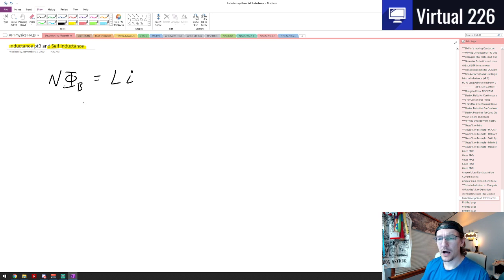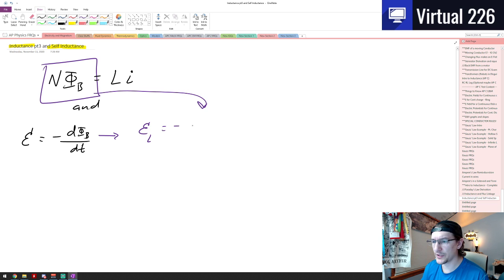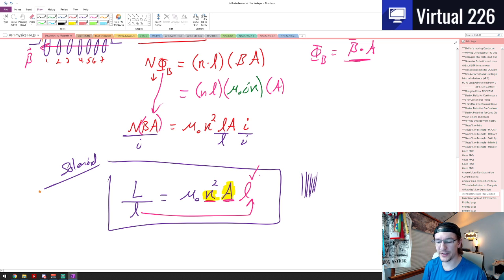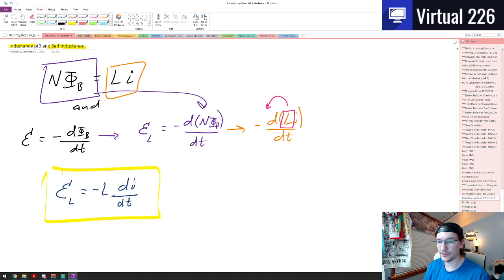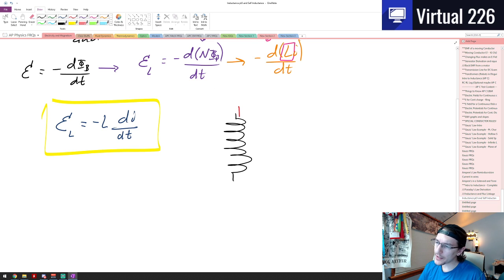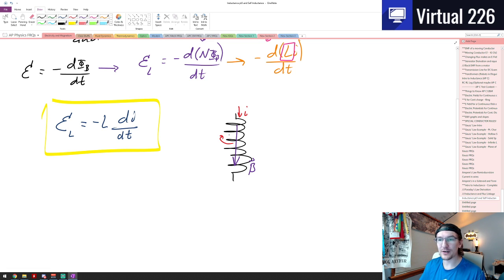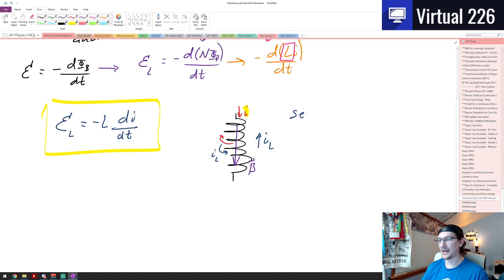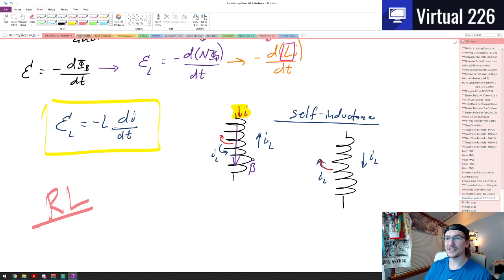Self Inductance of a Solenoid - AP Physics C: E&M Vid17